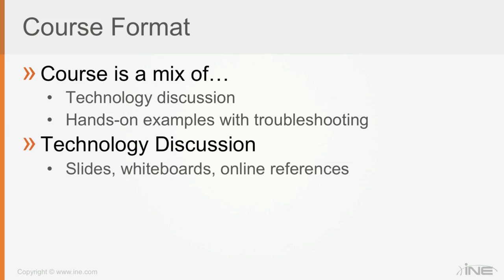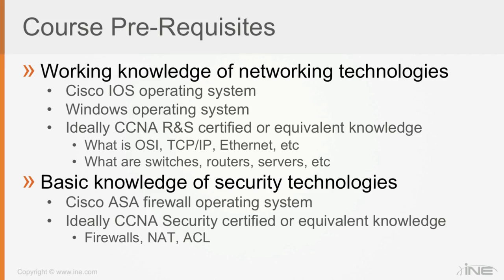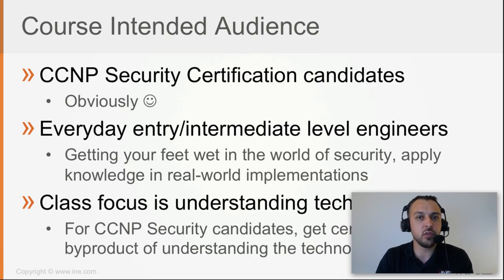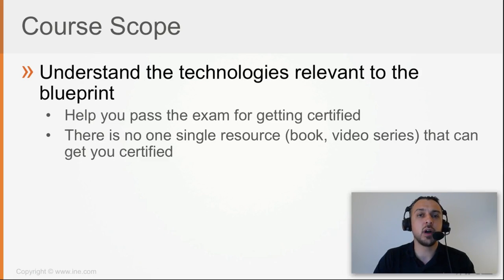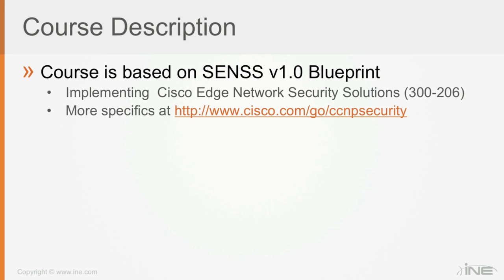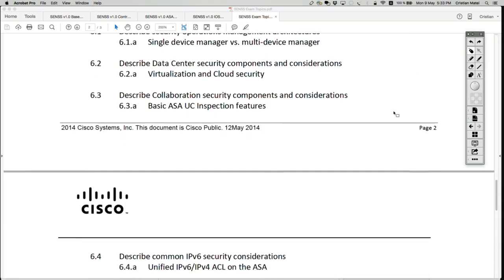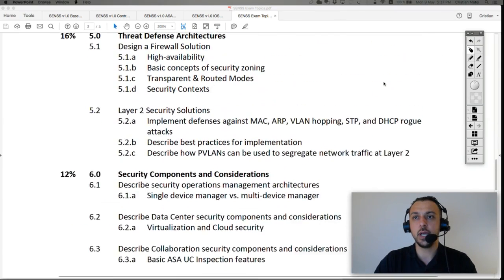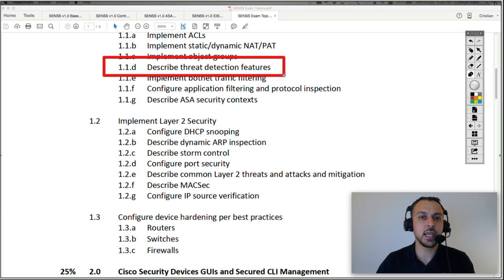01 Course Introduction